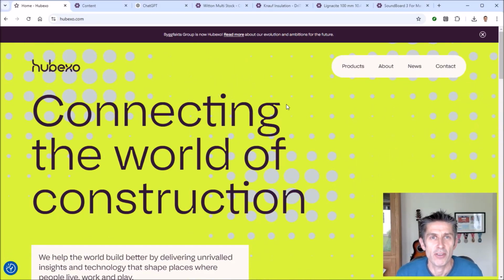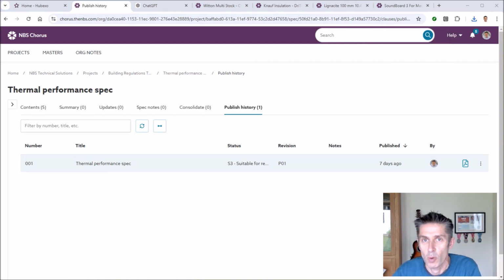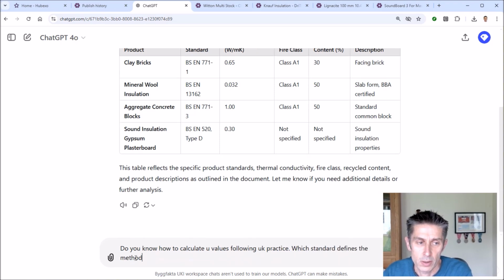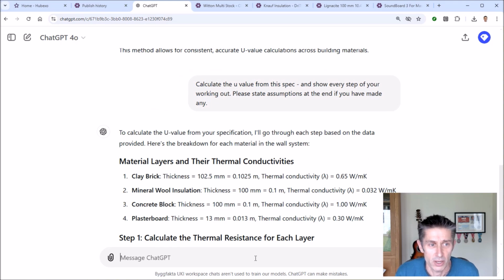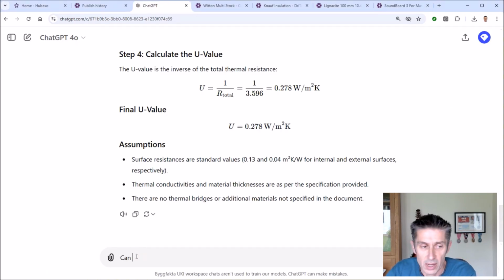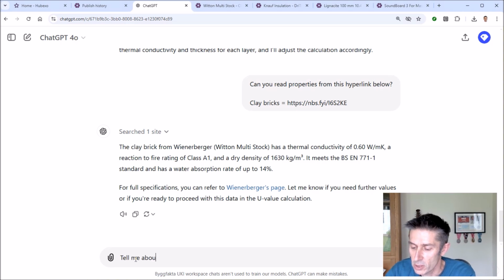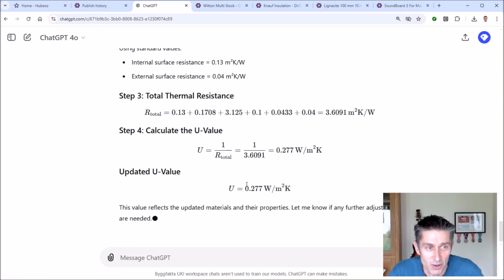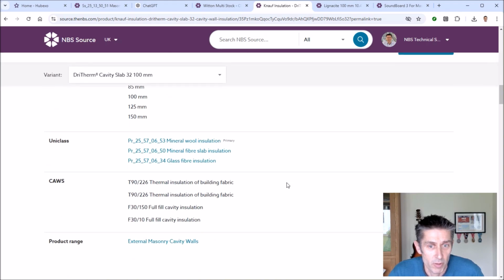Specification and AI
Video showing how you can do some pretty amazing things now by:
(a) Taking specification information out of NBS Chorus; and
(b) Referencing product information out of NBS Source

Pretty mind blowing stuff (I think) - keen to get feedback on anyone else trying similar things.